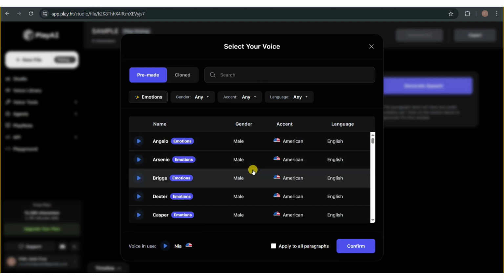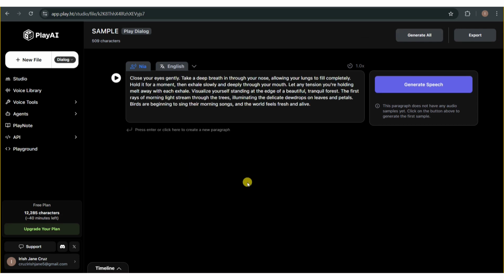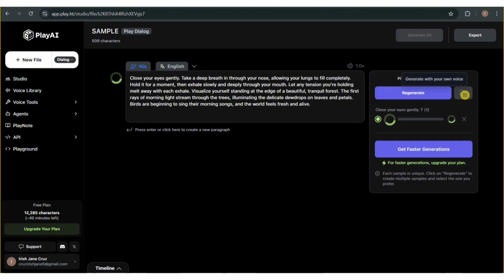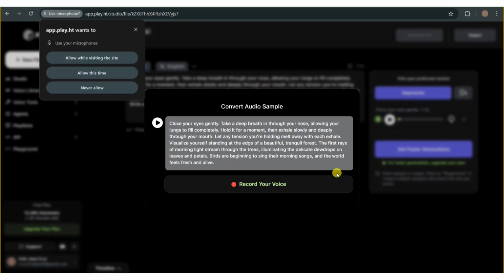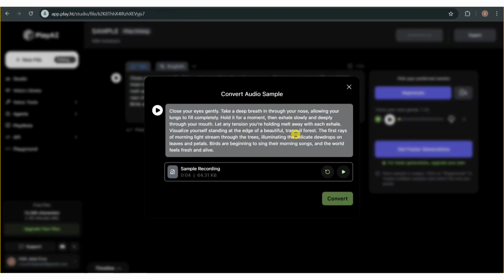How to Clone my Voice With Play.ht (2025)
Want to hear your own voice turned into AI? 🎙️🤖 In this 2025 step-by-step tutorial, I’ll show you exactly how to clone your voice using Play.ht—from setting up an account to recording and generating speech with your digital twin. Perfect for creators, marketers, or anyone curious about voice AI tech. Let’s make your voice do the talking—literally! 🗣️✨